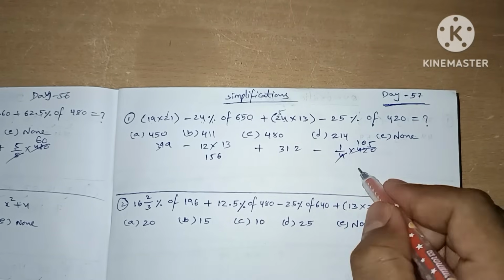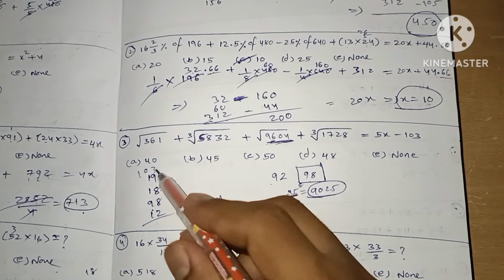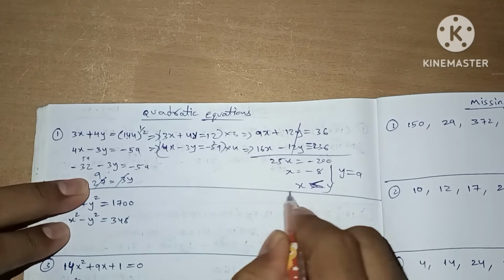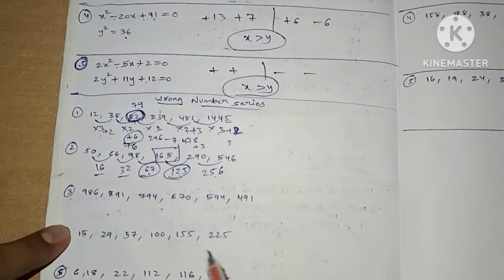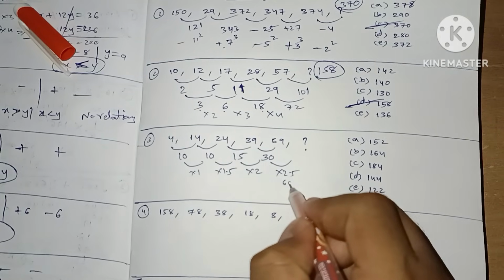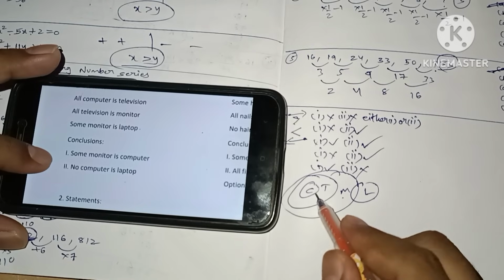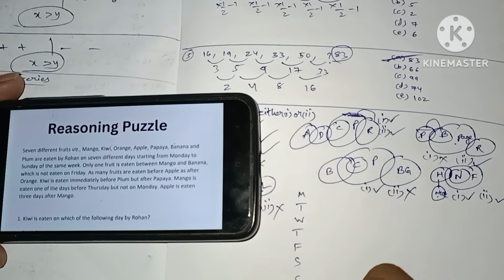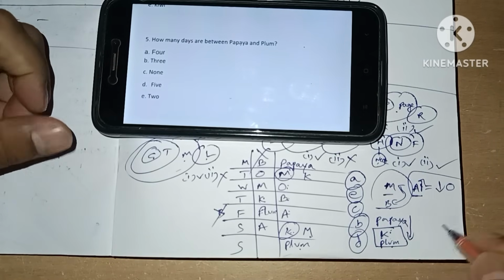🤯Day-57 IBPS/RRB/SBI Clerk/PO 2025 PRELIMS (Daily Score Booster)